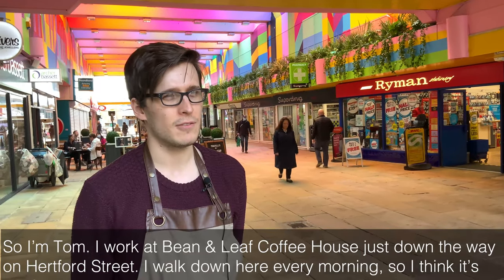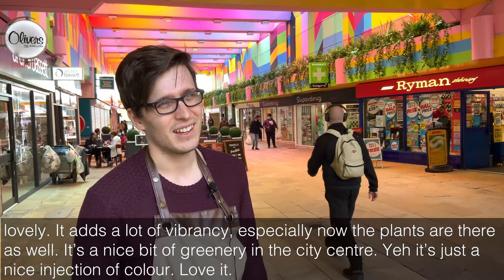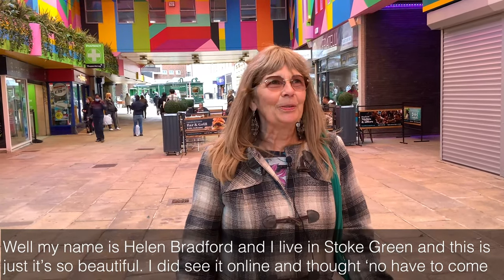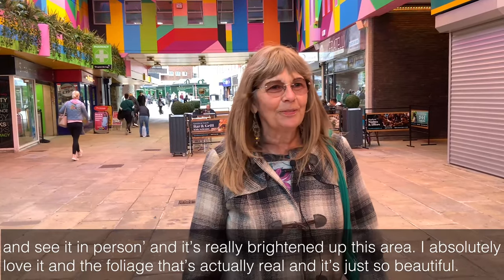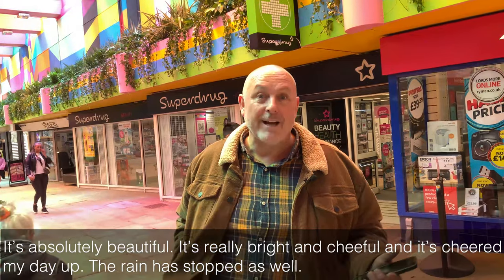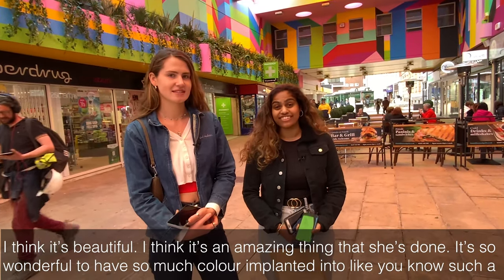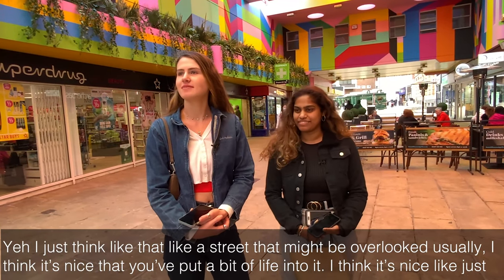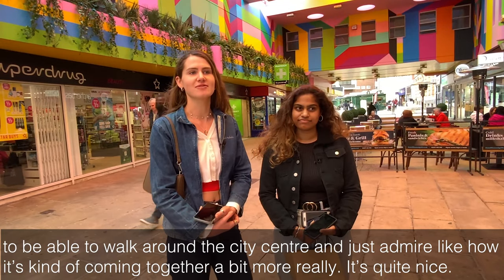What do people think of the new-look Hertford Street?